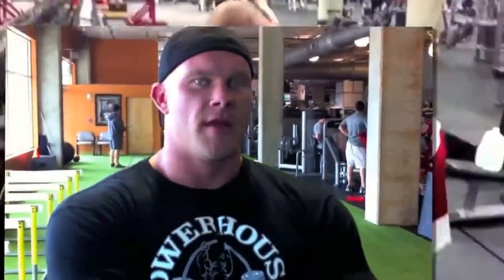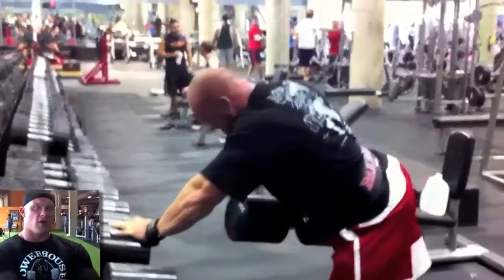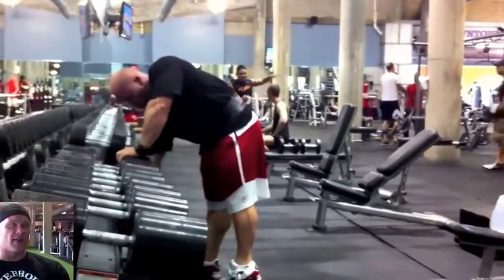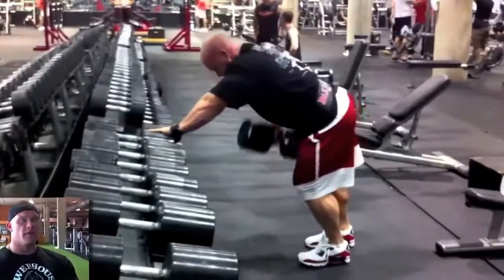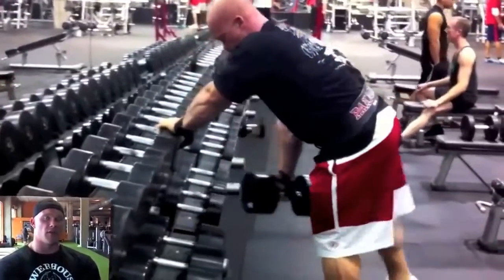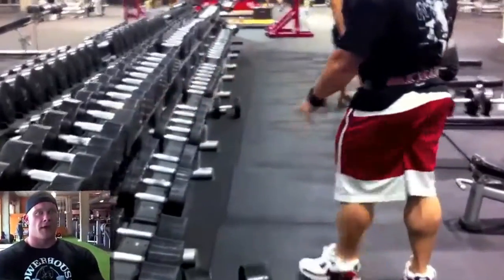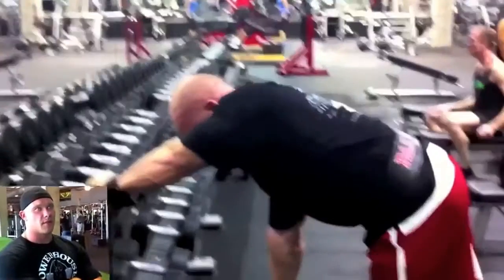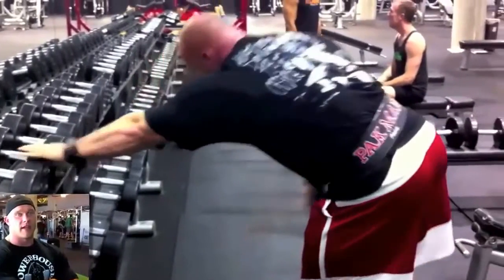Training GYM Ben Pakulski's MI40